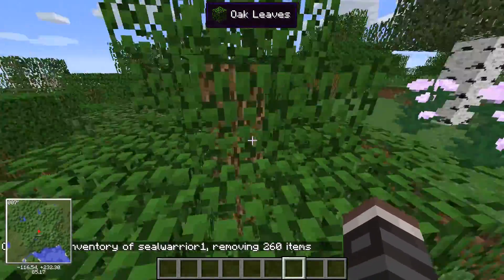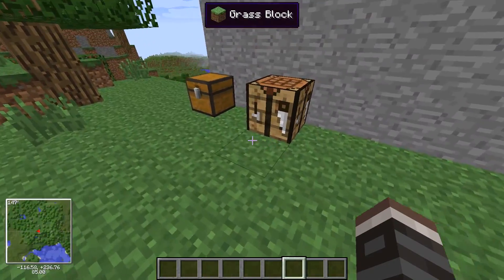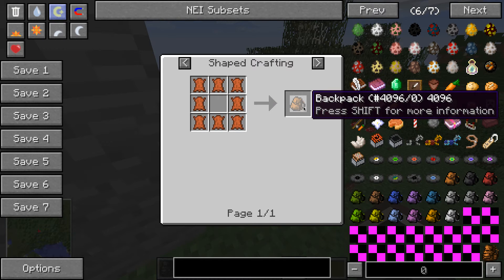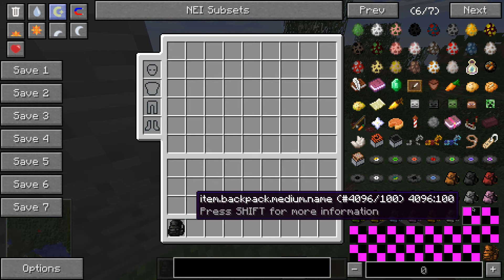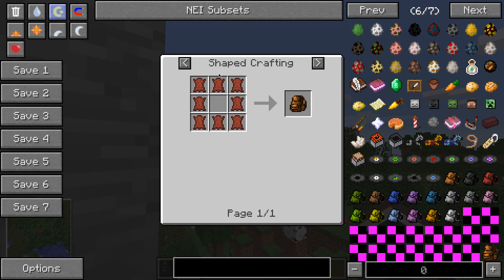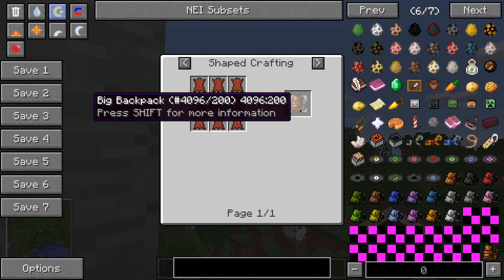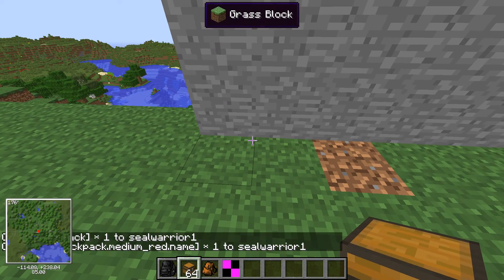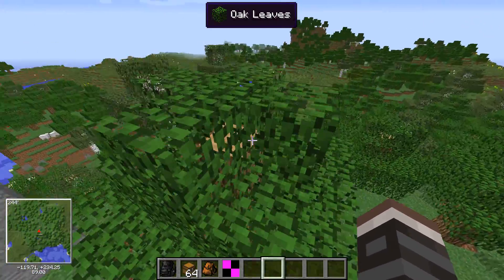BACKPACKS IN MINECRAFT???!! Minecraft Backpack Mod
Hey guys! Today I am bringing you a short review of the Minecraft backpack mod.
:P